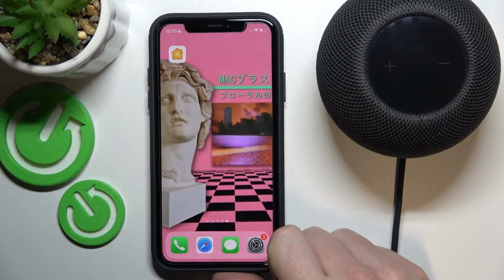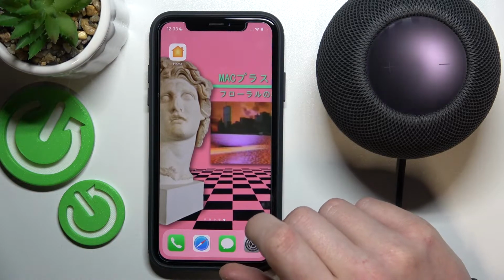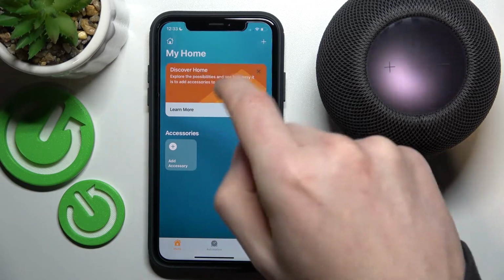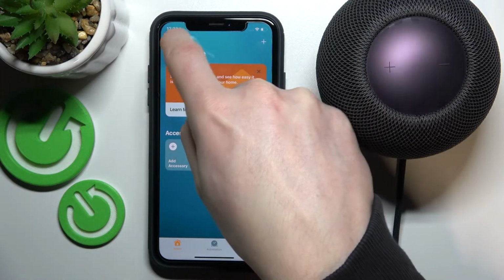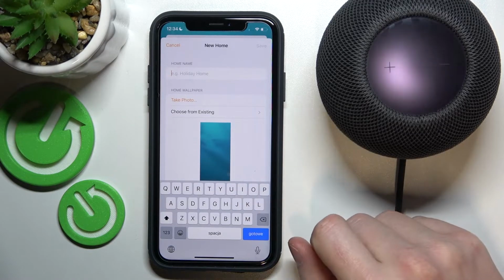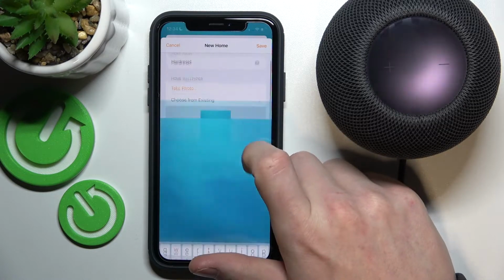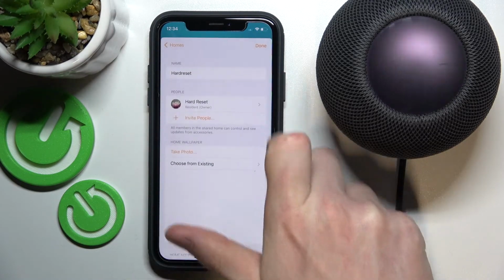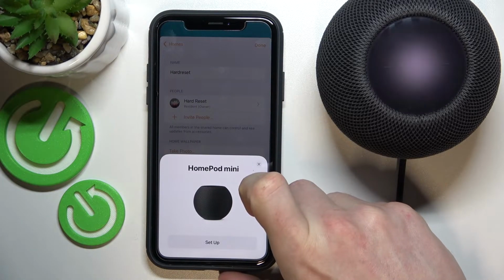How to Add New Profile to Home App in iOS?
You can make it here in Home Application, in few easy steps.

How to Create New Profile to Home App in iOS? How to Set Up New Profile to Home App in iOS? How to Make New Profile to Home App in iOS?